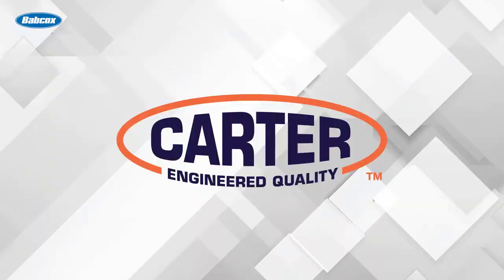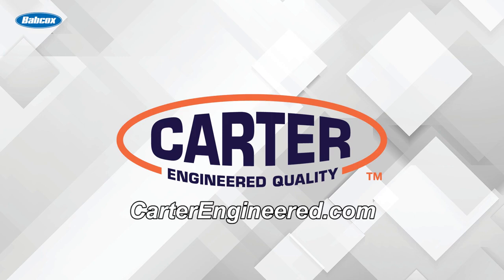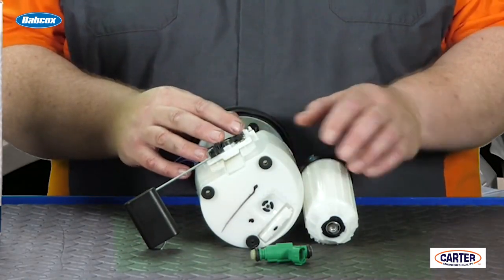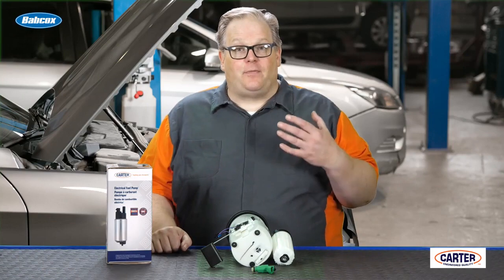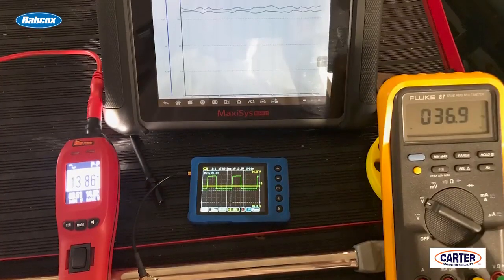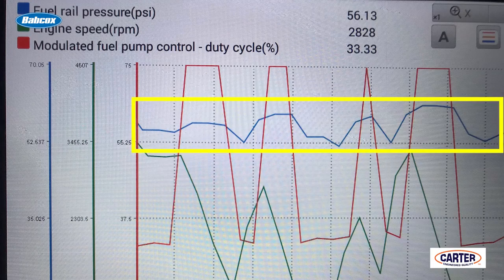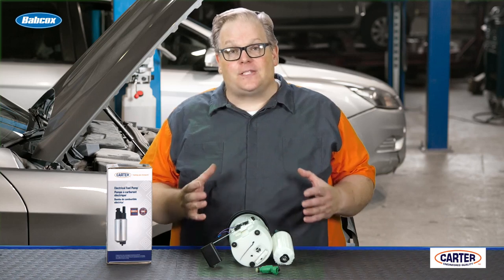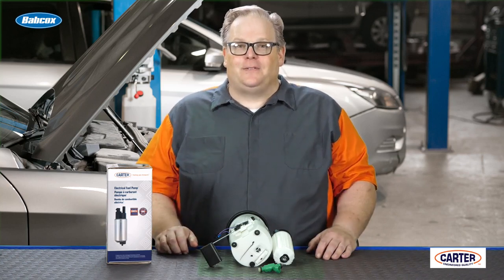Understanding Fuel Pressure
The fuel requirements for an engine were easy back in the days of mechanical fuel pumps. The faster the engine turned and as the level in the fuel bowls dropped, more fuel became available for the circuits in the carburetor.